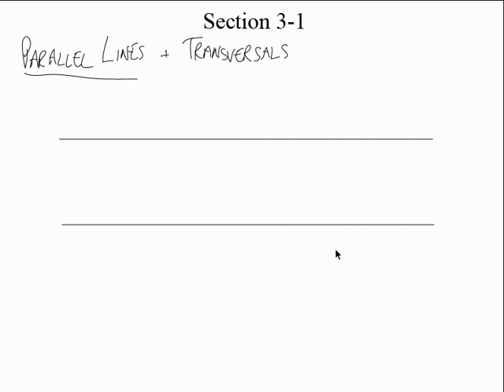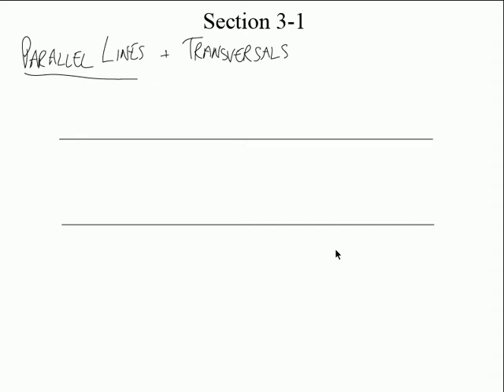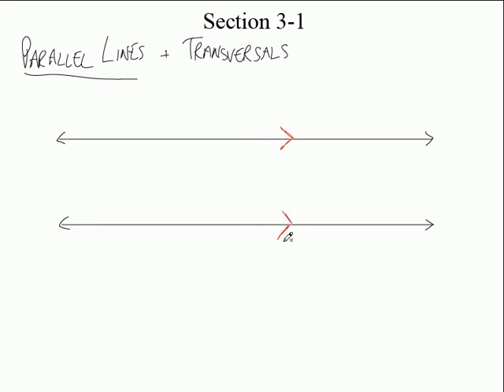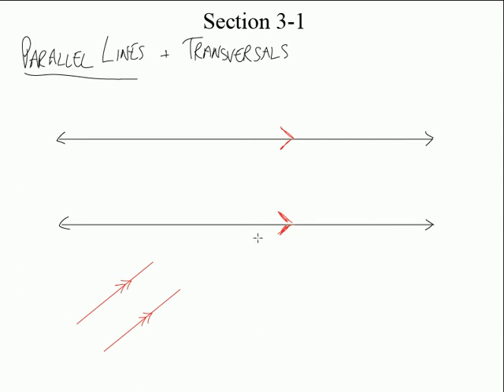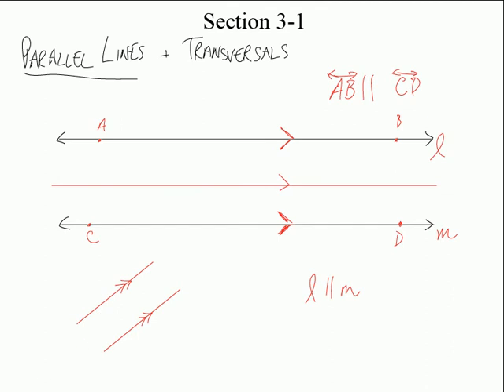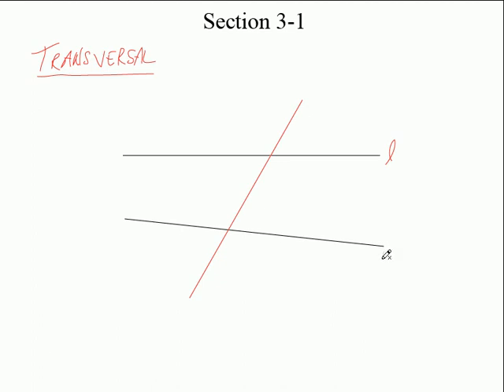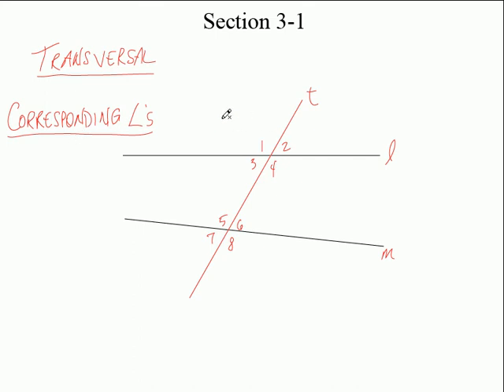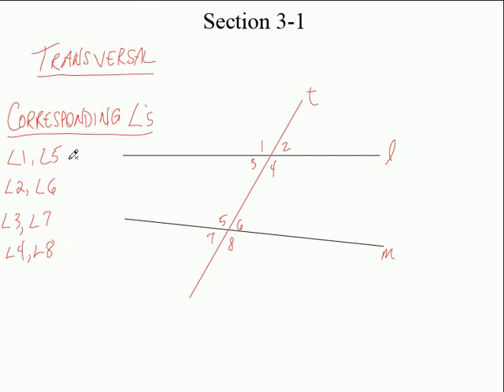7 Honors Geometry Sec 3 1